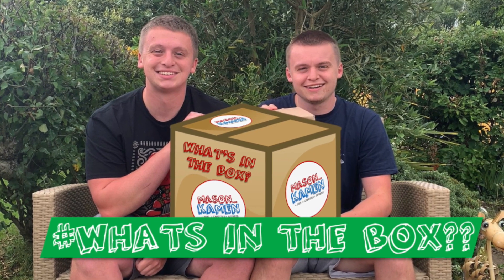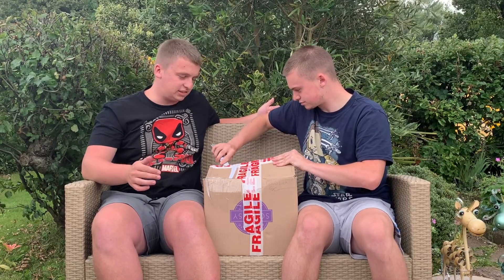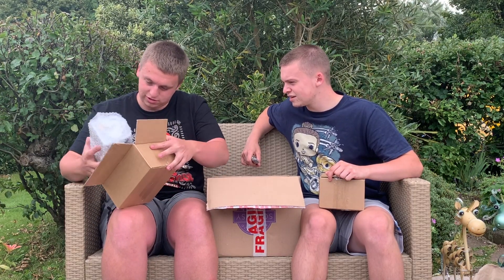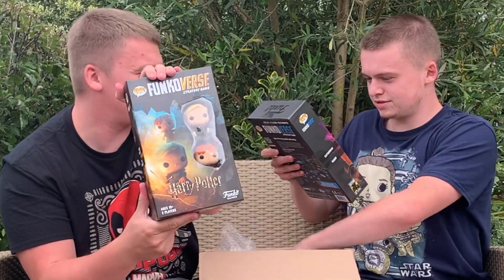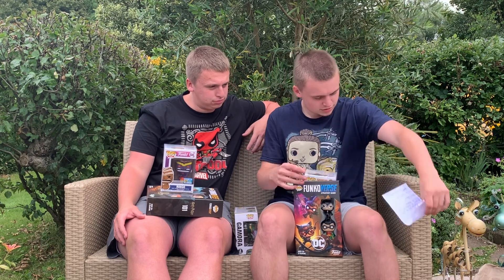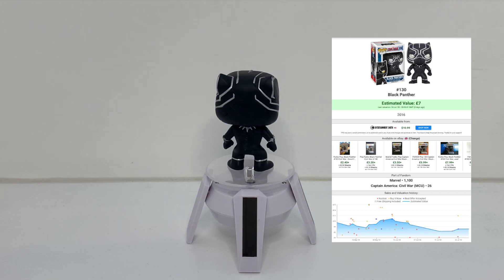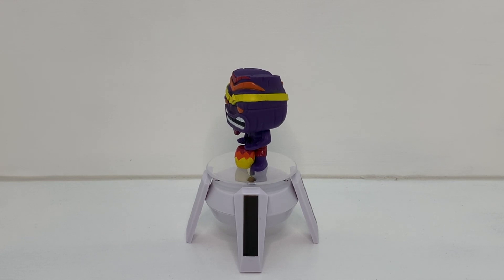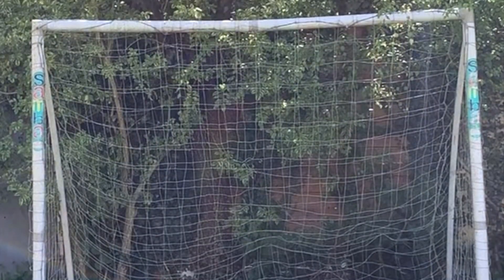Unboxing a £70 Guaranteed Value Funkotopia UK Funko Pop! Mystery Box! We Found a Limited Piece!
Join us today as we unbox our £70 guaranteed value mystery box from the Facebook Group Funkotopia UK! We were so excited for this one with their being a guaranteed hit of a 2019 SDCC Official Convention sticker pop!  We were not disappointed! Let us know what you think of our pulls! What did you get in yours?

Our Pop Protectors:

Gechtas 0.5m